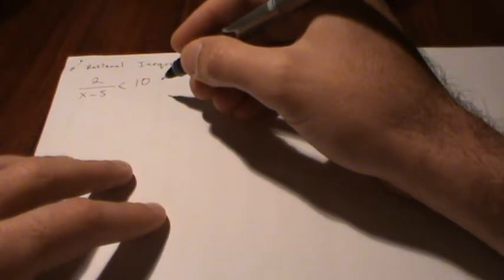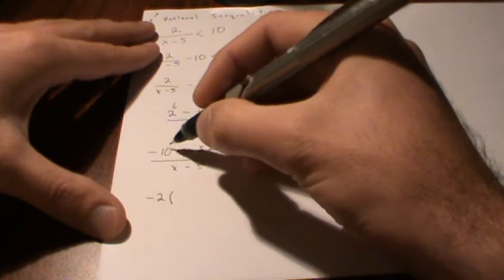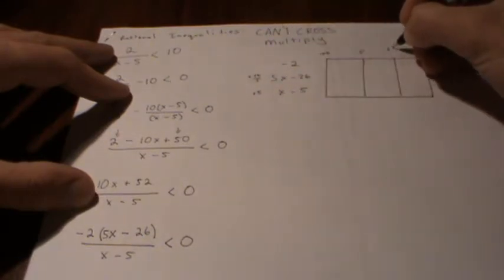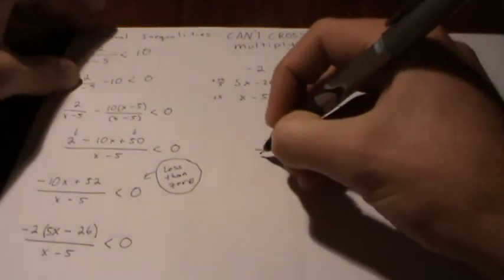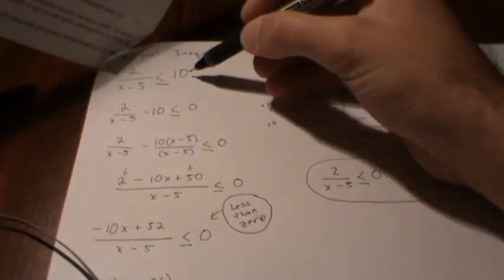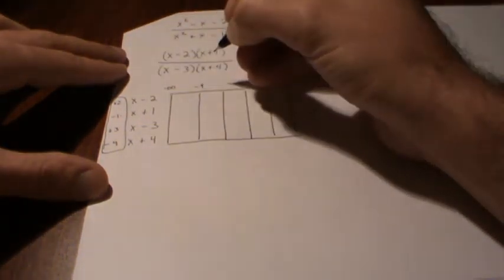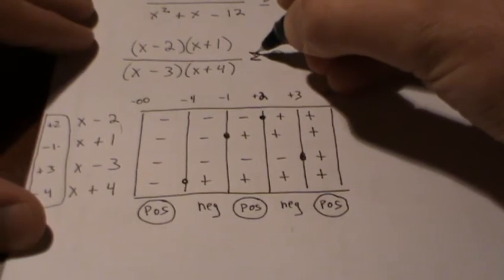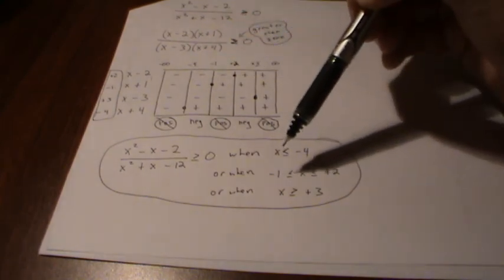Solving rational inequalities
Solve rational inequalities, by obtaining a common denominator.